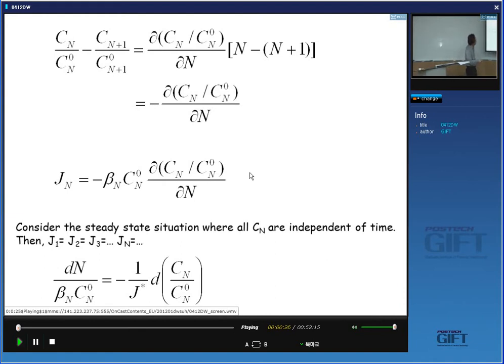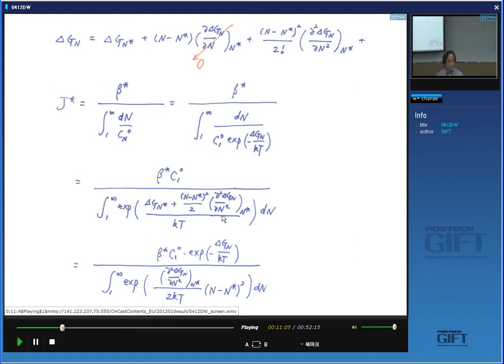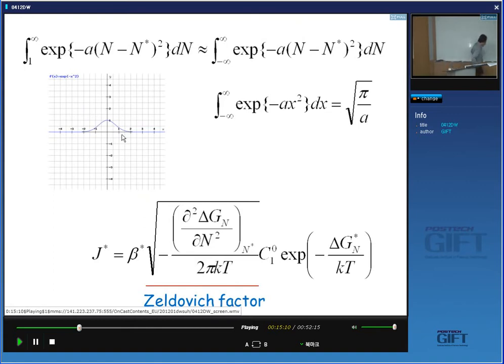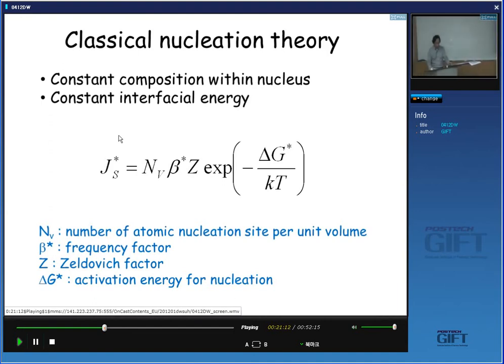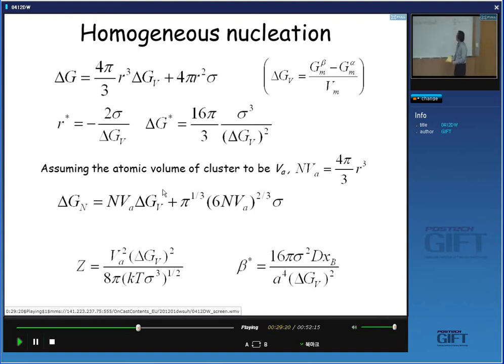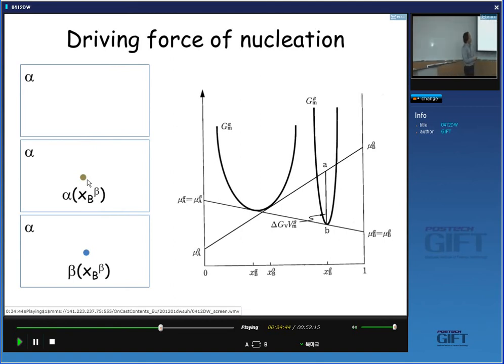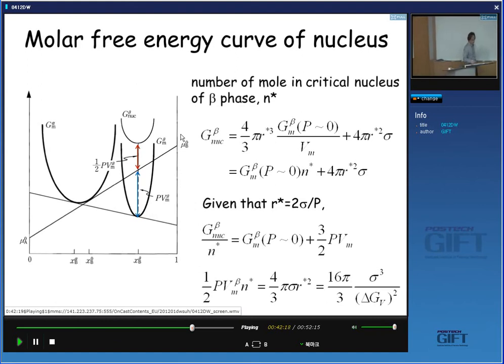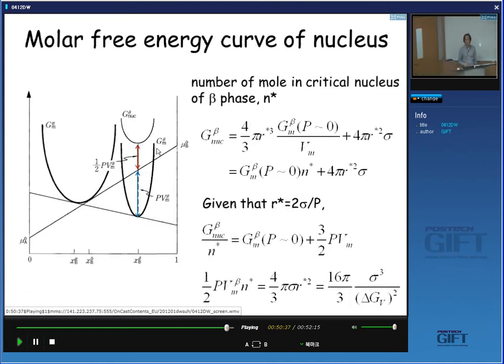Phase transformations in steels 12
Lecture on nucleation rates, by Professor Dong Woo Suh of the Graduate Institute of Ferrous Technology, POSTECH, Republic of Korea